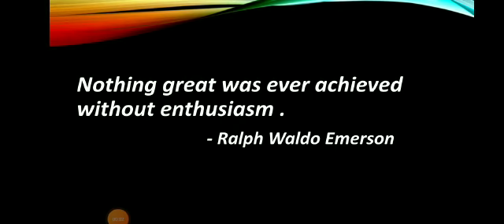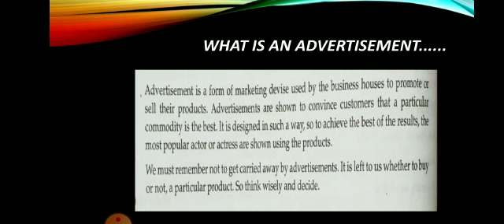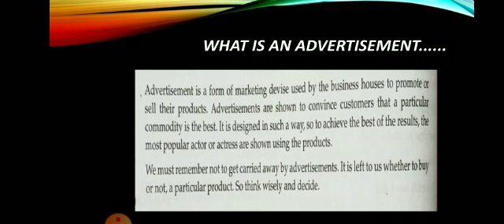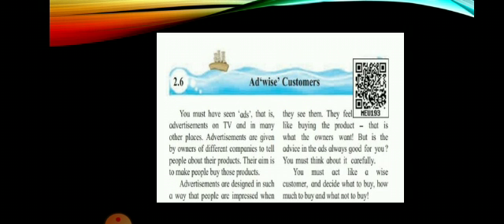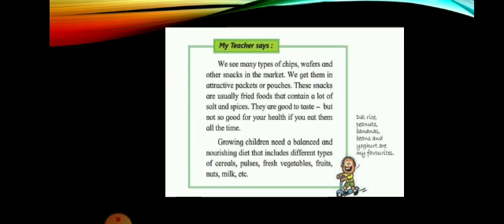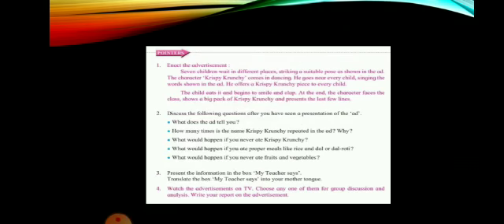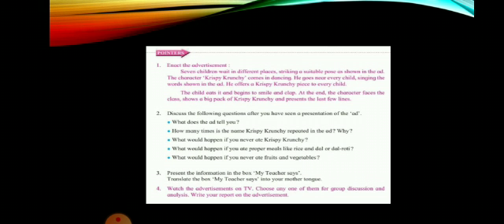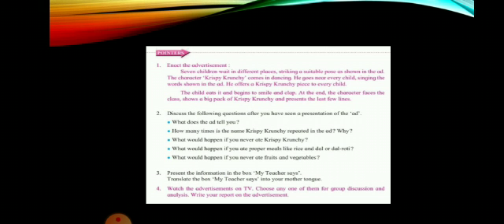English Std 6th 21 Nov 1